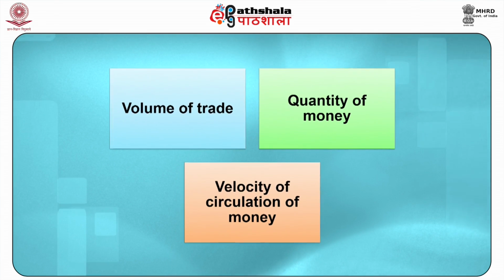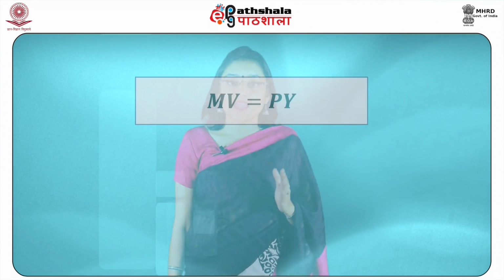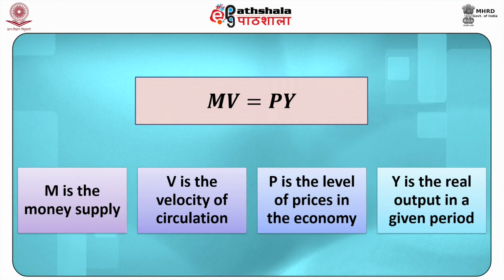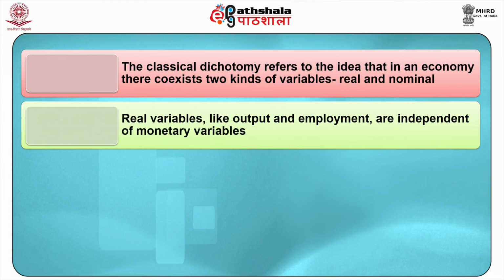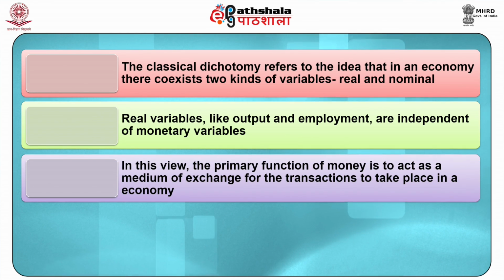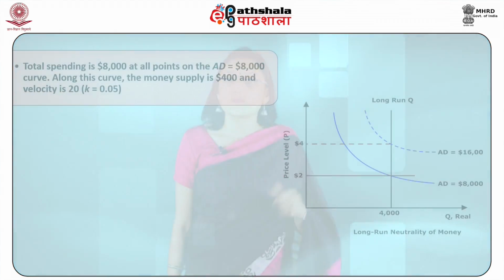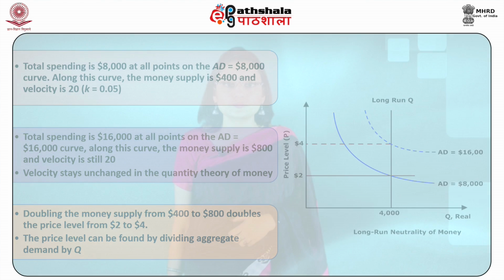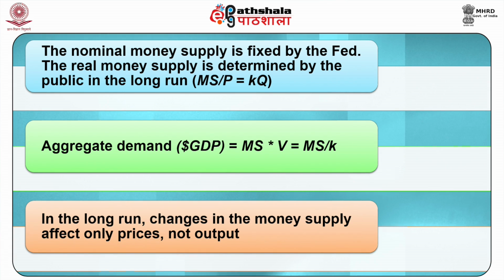Long Run Neutrality of Money